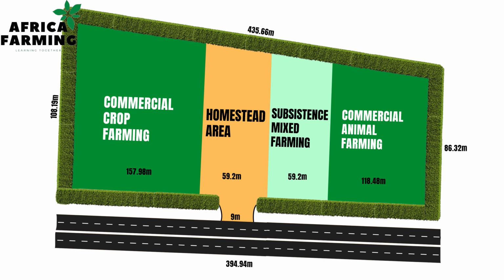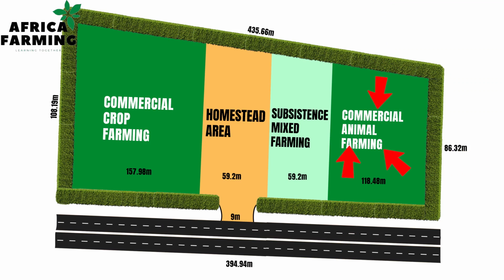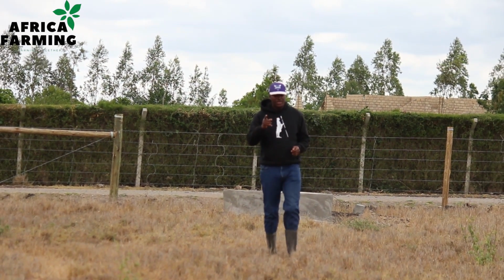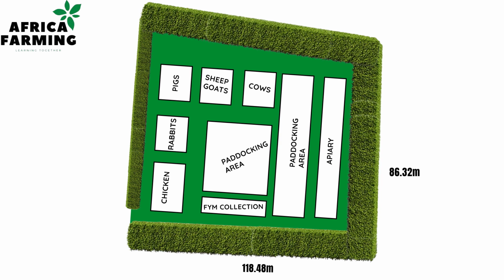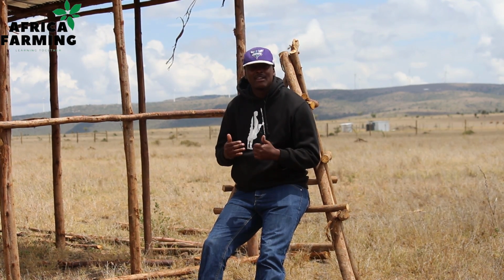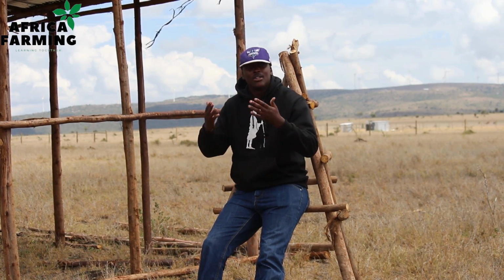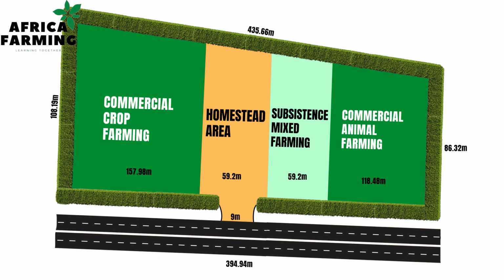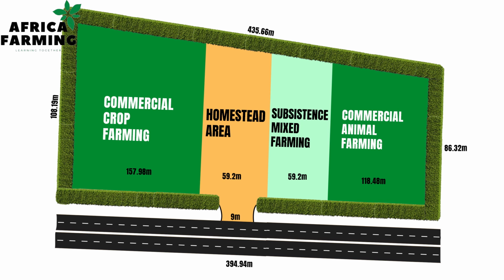Mastering Farm Layout Design: Expert Design Techniques Revealed | AFRICA FARMING (FARM UPDATES ep 3)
This is AFRICA FARMING!!!

In todays episode, we discuss some of the factors to consider when designing your farm for mixed farming.

THE PURPOSE of this video is to present a systematic procedure and technique in planning a farm layout. The factors which must be considered are discussed. This discussion is emphasized by examples showing the application of such planning on to our Kajiado farm.
We are not making any general recommendations concerning such elements as drainage, land
clearing, or field arrangement. Such recommendations as appear apply only to specific farms, but at the same time they illustrate the technique and procedure involved in farm planning.
A farm should be planned progressively 5, 10, or 20 years ahead. The long time farm plan should provide for land clearing, drainage, erosion control, irrigation, field design, crop rotations, farmstead layout, and fencing as needed.
When a map of the plan that seems most desirable has been prepared, a development schedule for the intervening years between the present and the full accomplishment of the new plan should be made.